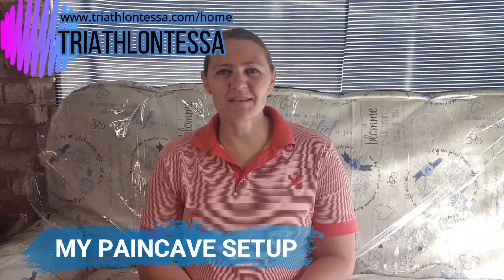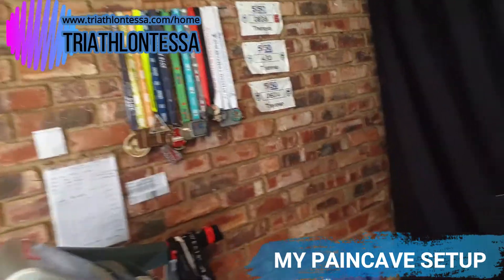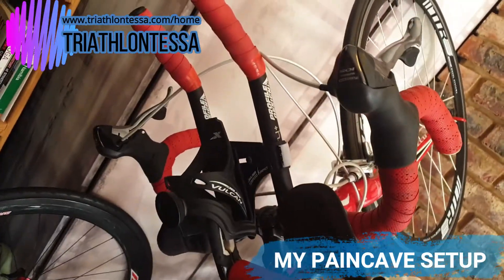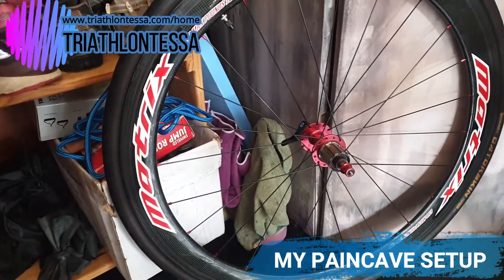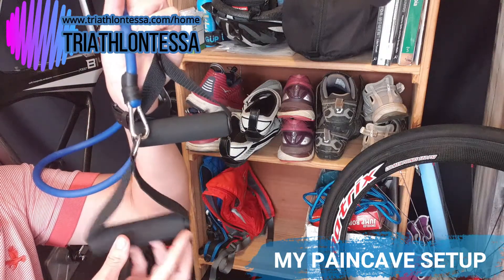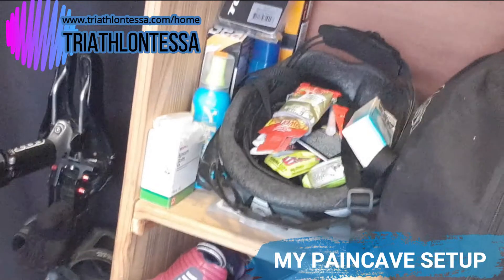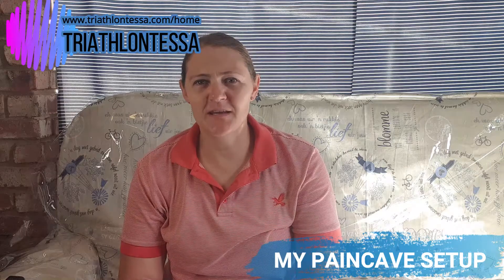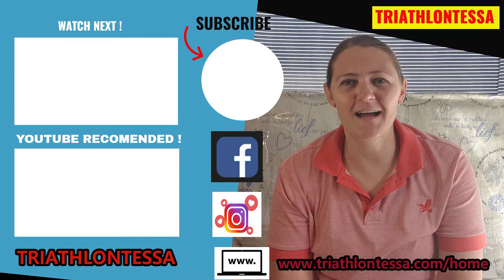23. My PAIN CAVE Setup at Home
Hi Triathletes
Welcome to another episode of TriathlontesSA. Today I'll be sharing my PAIN CAVE setup with you guys. As most of us are training inside now with lockdown all over the world.

I hope it gave you guys some ideas on how to set up your pain caves as well. We that are living in the Southern Hemisphere are coming closer to winter now and my swimming pool at home won't be of much use soon, where I'll use it like an ice bath instead.

Remember about the Virtual Triathlon on 25/26 April 2020 and use your training to participate in the race to see where your fitness is at.

Stay motivated during this lockdown time and keep up with your training, ar as my slogan says: SWIM - BIKE - RUN - RINSE- REPEAT